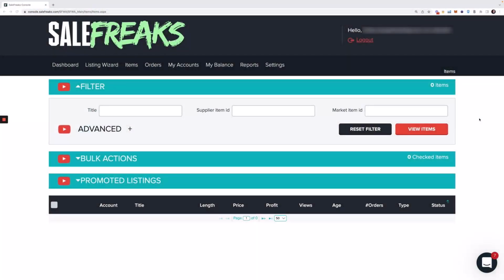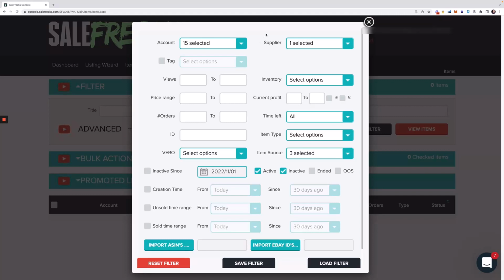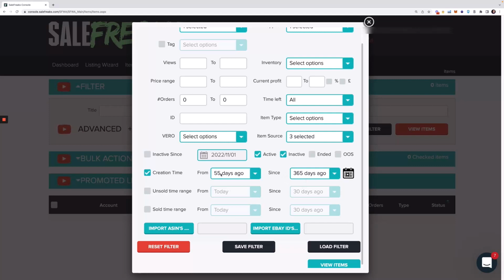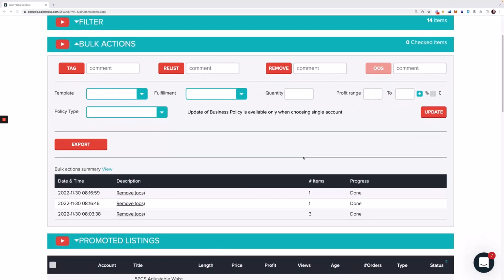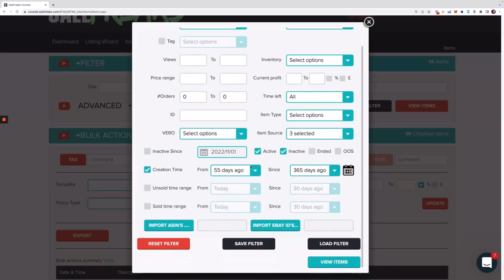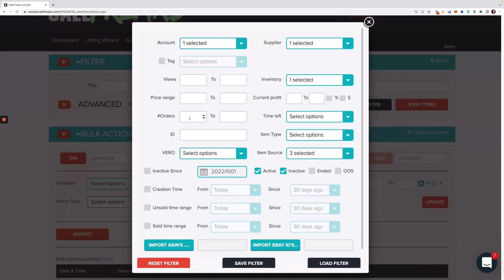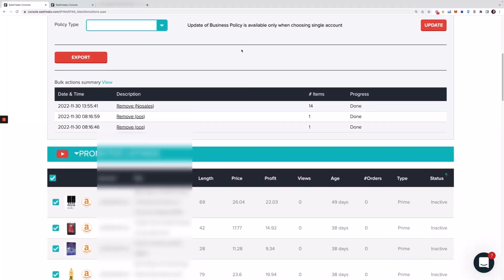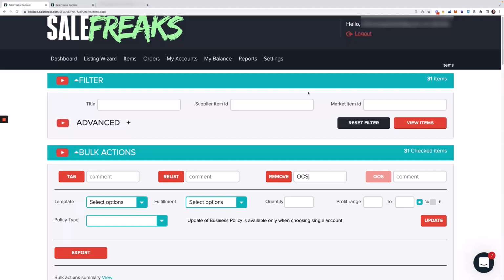Inventory Management: Removing Unsold and OOS Items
Are you maximizing your eBay seller limits? In this video, let's take a look at general inventory management so you can free up some space and list more fresh items. :)